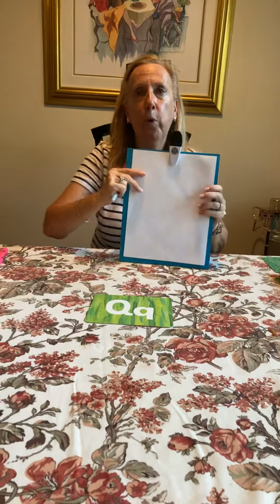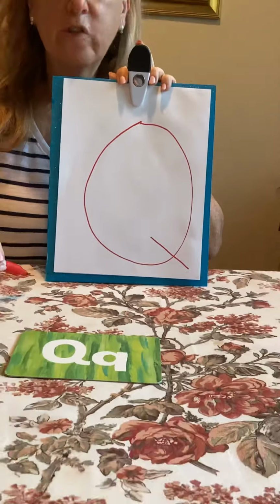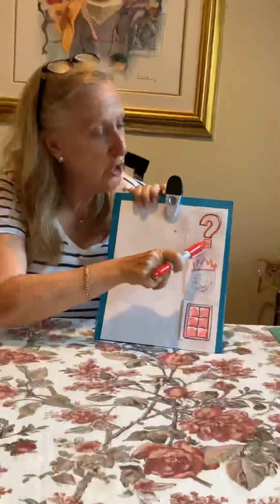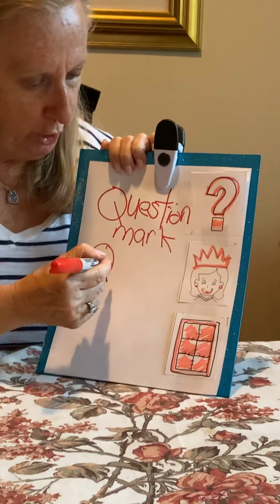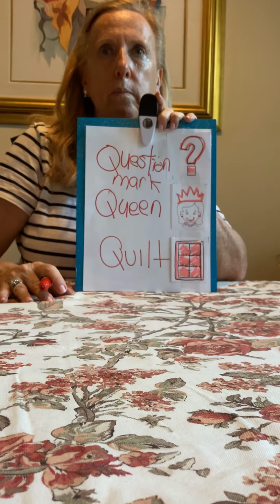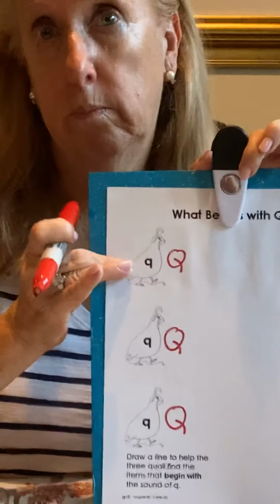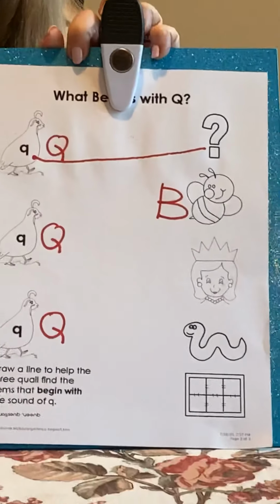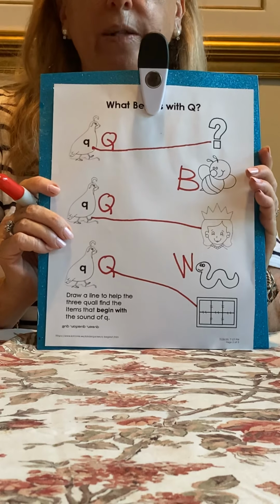The Letter Q